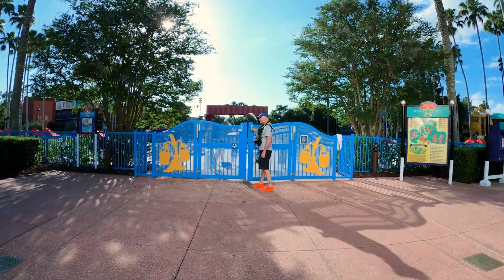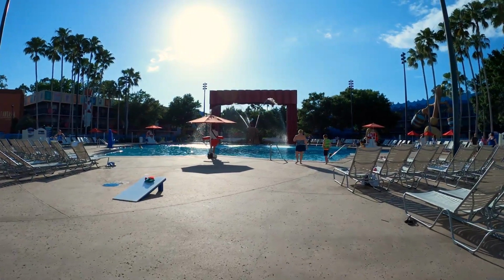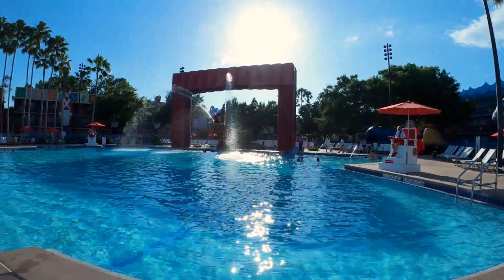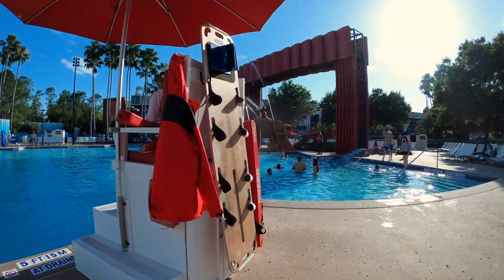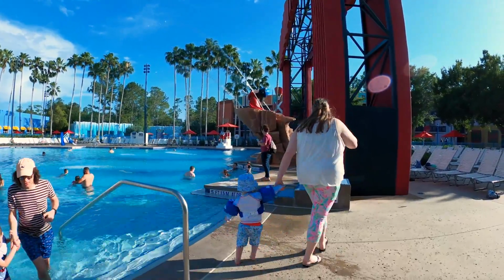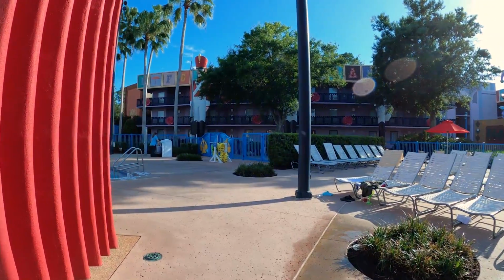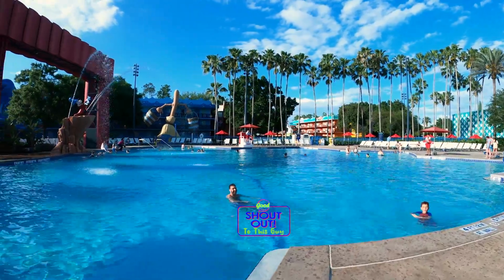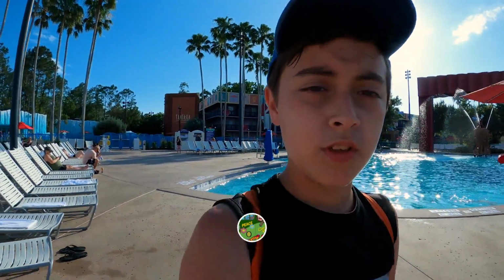Disney's All-Star Movies Resort Pool Tour | Fantasia pool | Disney World | 2022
Pools at Disney's All-Star Movies Resort
Recreational activity in multiple Walt Disney World® Resort locations
Be immersed in Disney storytelling as you make a splash at the Fantasia Pool and the Duck Pond Pool.
Fantasia Pool
Inspired by the Disney classic Fantasia, this sprawling pool is home to a Sorcerer Mickey fountain. For the little ones, a smaller kiddie pool and water play area are located nearby.

The Fantasia Pool is located between the Fantasia building and Cinema Hall.

Duck Pond Pool
Go for a “splash-shot” at this pool based on The Mighty Ducks film series. Designed to resemble a hockey rink, this 105,438-gallon pool is the perfect place for families to relax and unwind before or after a visit to the parks.